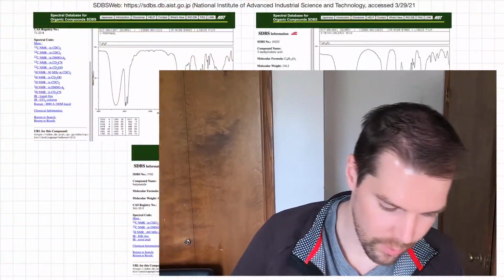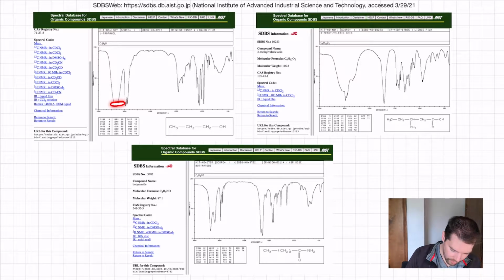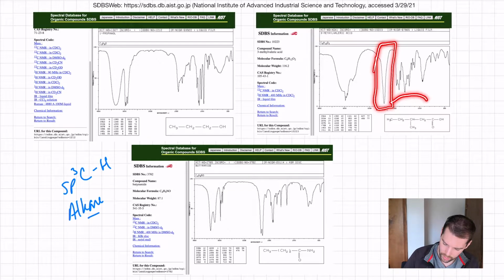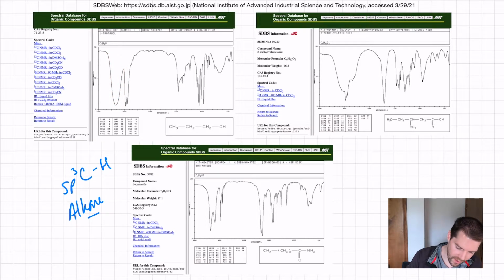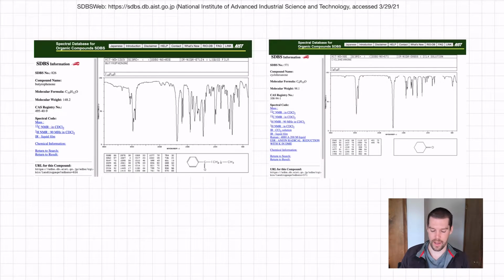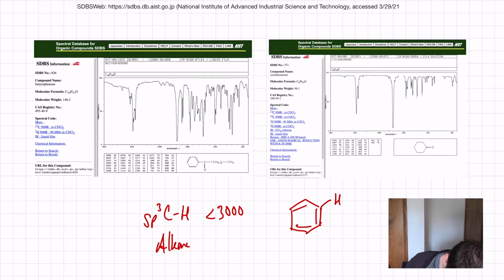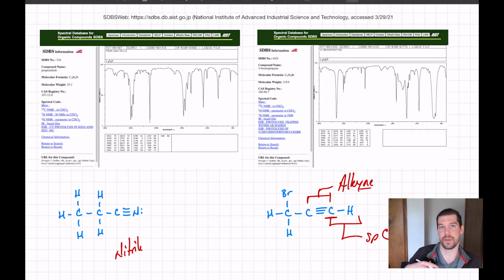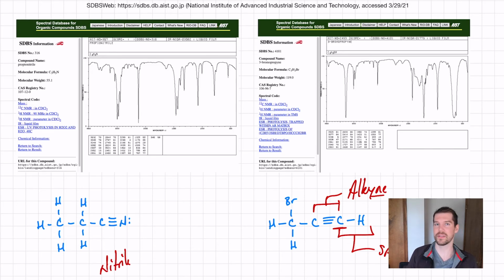IR Spectroscopy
This video is part of a series designed to cover material that may show up on the second exam of an Ochem 1 course. The focus of this video is on defining the purpose of IR spectroscopy and reading IR spectra. Problems are often pulled from the following textbook:

Organic Chemistry, 6th ed., by L.G. Wade, Jr.

Please visit the Natural Sciences Tutoring Center at Scottsdale Community College for assistance with any of the concepts covered in this video, or throughout your organic chemistry course, at the following site:

We offer free drop-in tutoring to SCC students enrolled in science courses.